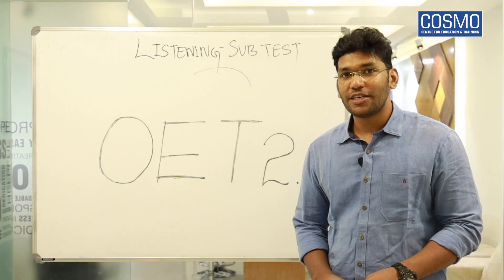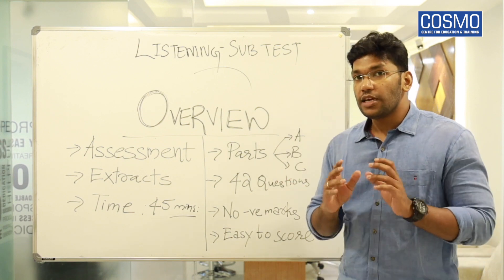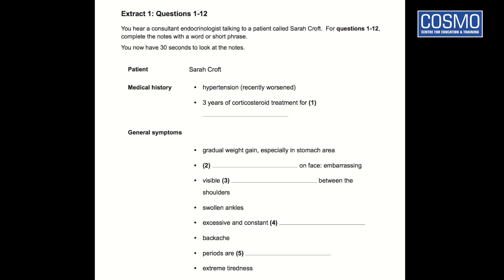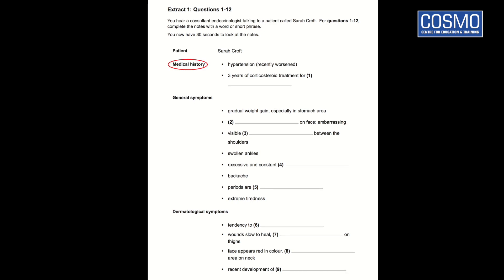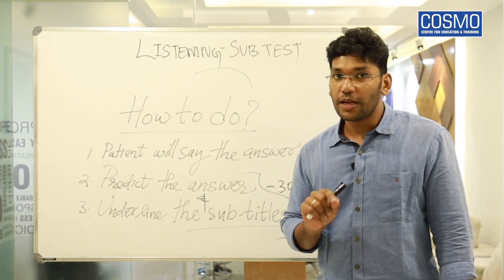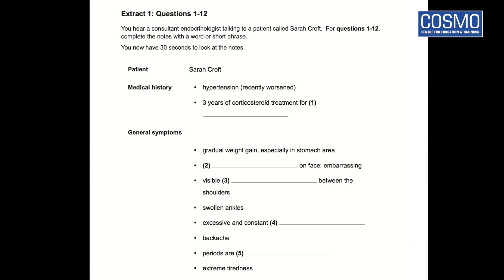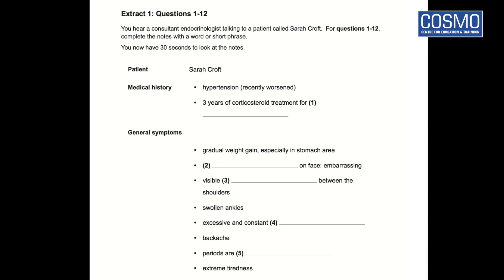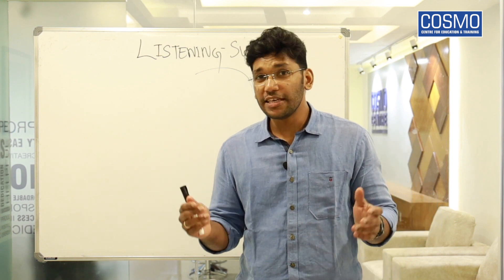OET 2.0 Listening Sub Test Part - A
The ONLY IELTS & OET Academy in Kerala to teach the unique Pattern-Based Writing Techniques and Concept-Based Speaking Techniques which guarantees 7+ in IELTS: COSMO Center, Trivandrum, Kochi & Kottayam.

Ph : 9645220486, 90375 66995, 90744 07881, 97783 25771, 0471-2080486.